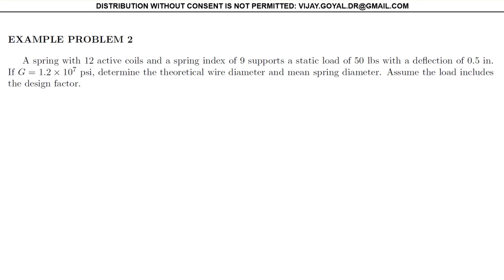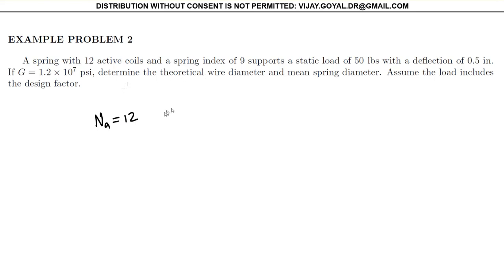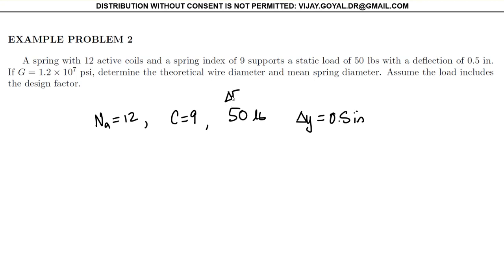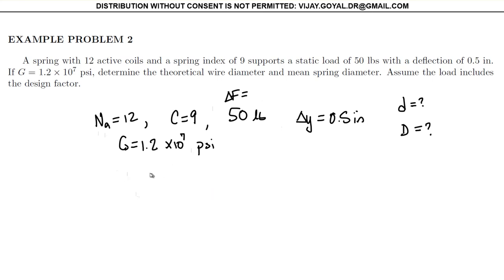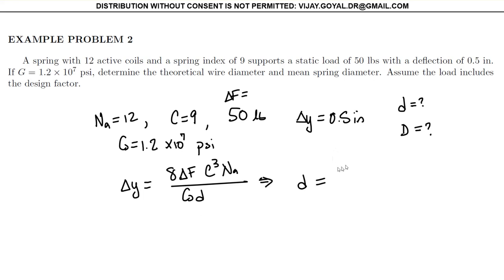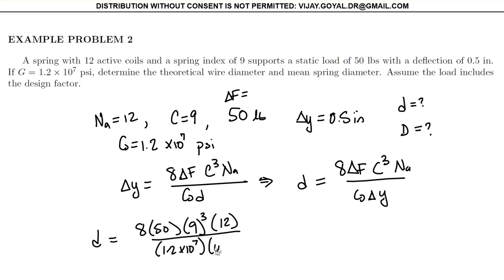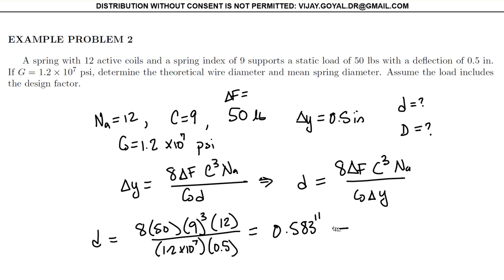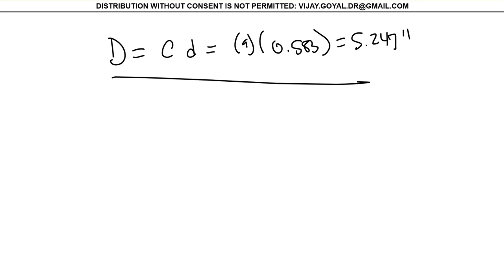Machine Design Class 22 Static Spring Ex2